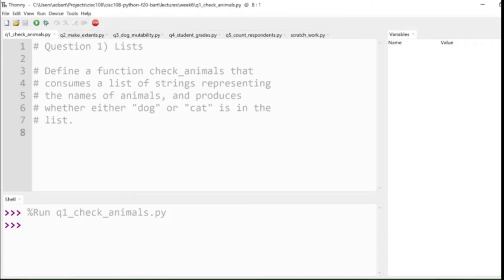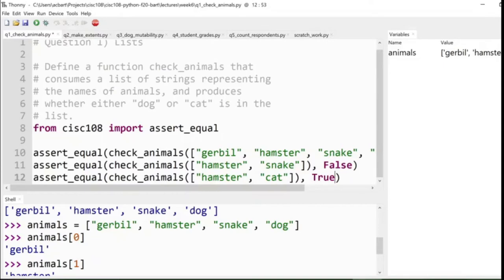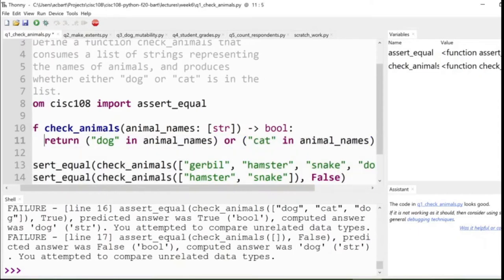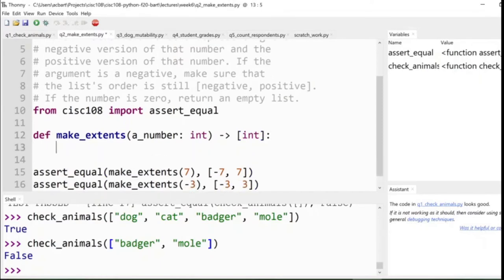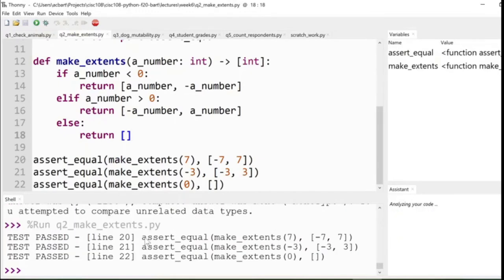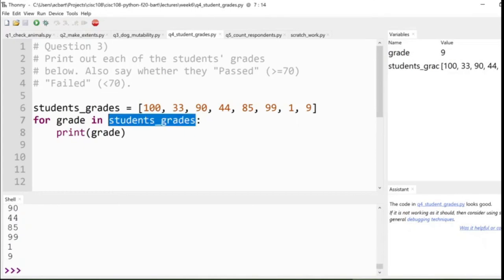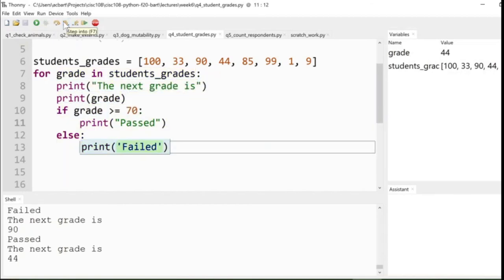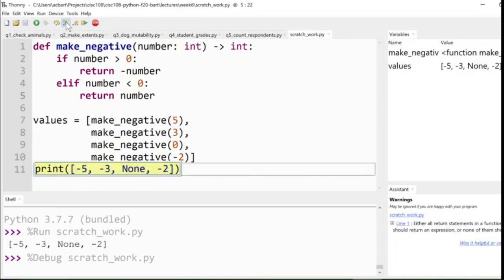CISC108 Week 6 Lecture - Lists and Loops